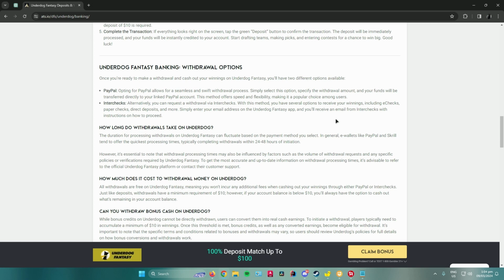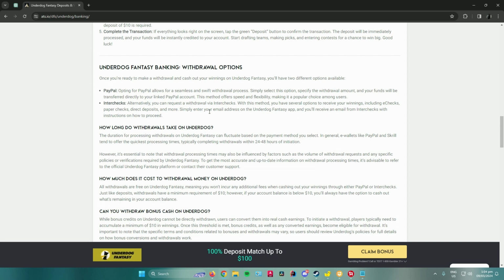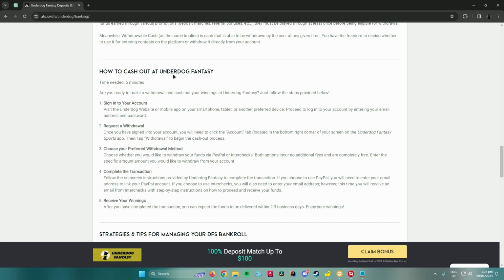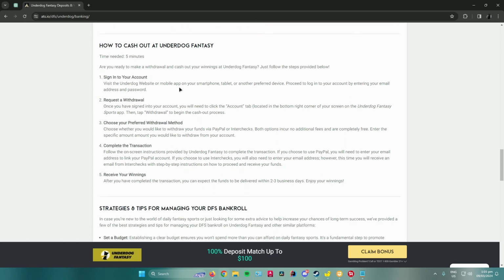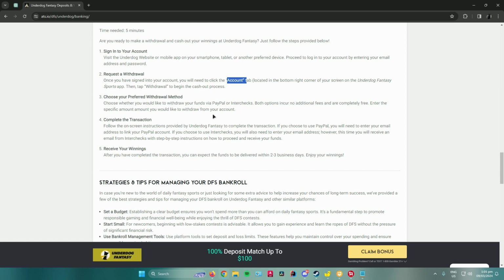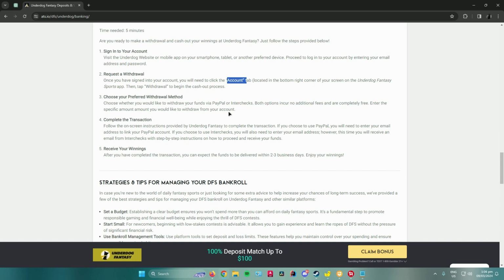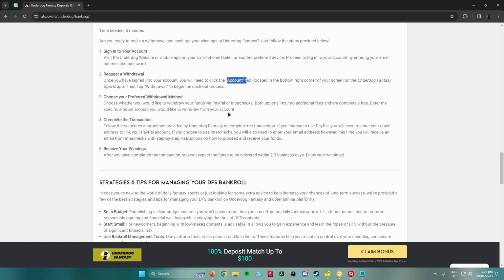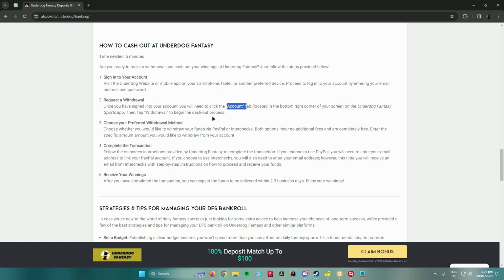How to Withdraw from Underdog Fantasy • Tutorial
How to Withdraw from Underdog Fantasy

In this tutorial I show you exactly how to get your money from Underdog Fantasy.